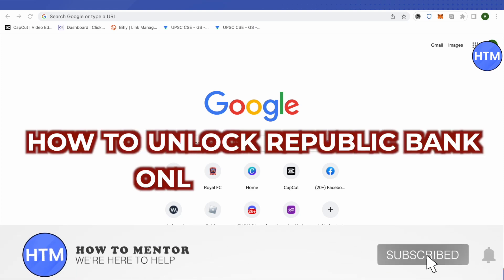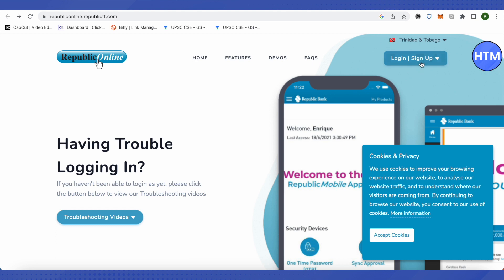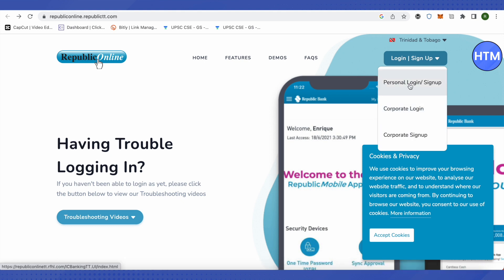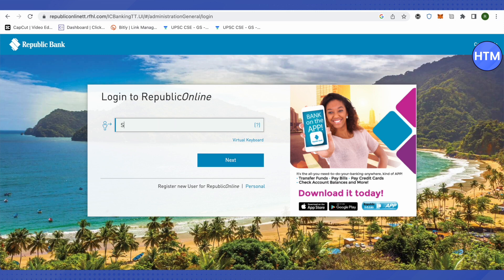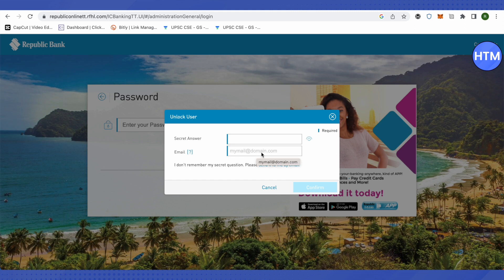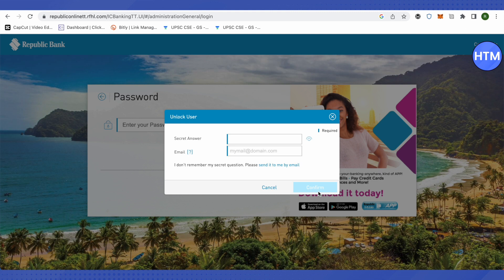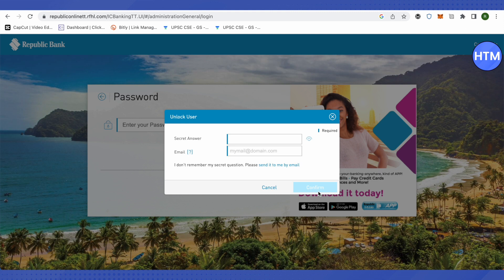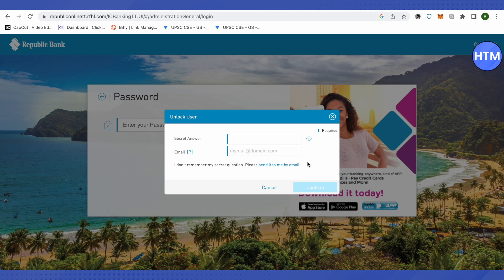How To Unlock Republic Bank Online Account (2025) Step by Step